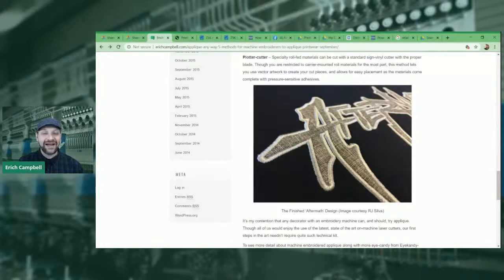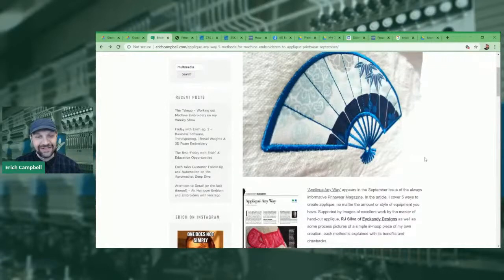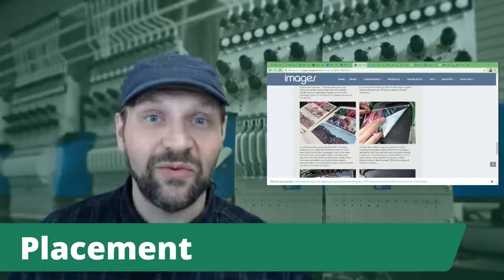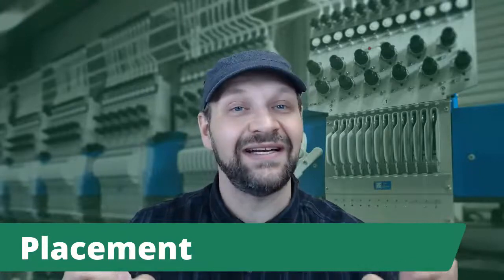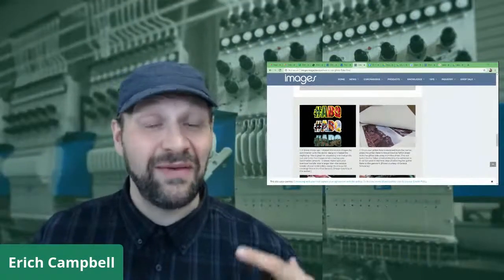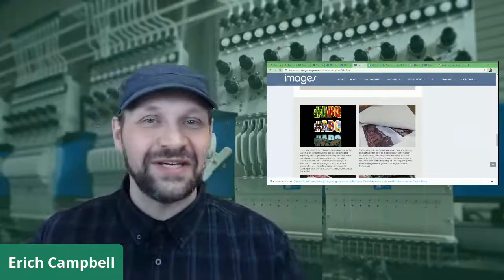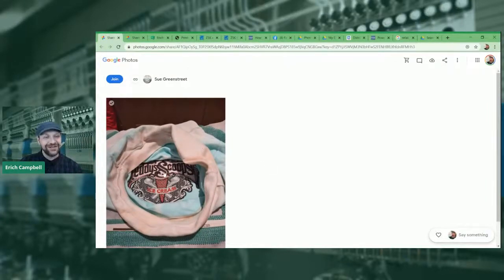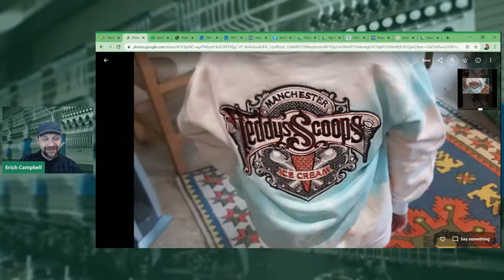The Takeup: Episode 26 - Making Multimedia Machine Embroidery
I'll discuss the basics of multimedia as it pertains to machine embroidery, outlining ideas for how you can bring multimedia decoration into your designs and process no matter the level or amount of equipment you are using. We'll cover the simplest appliques to some more extreme setups, giving you ideas on how to manage your multimedia from digitizing to dropping in rhinestones and printing on thread.